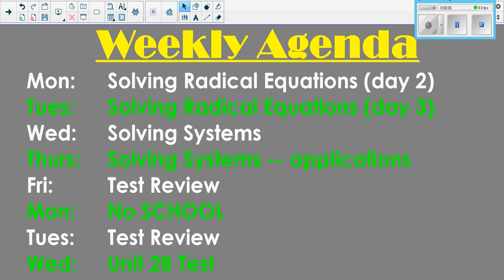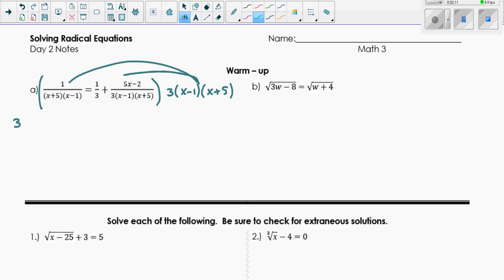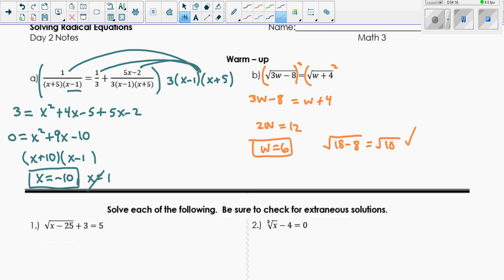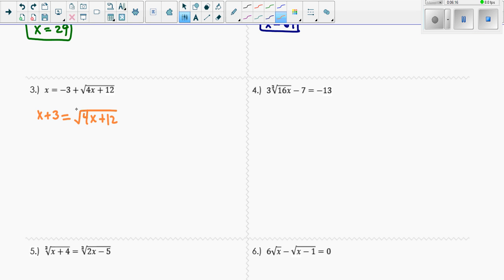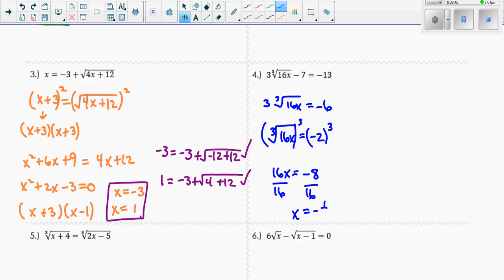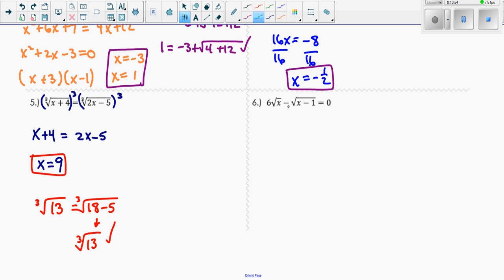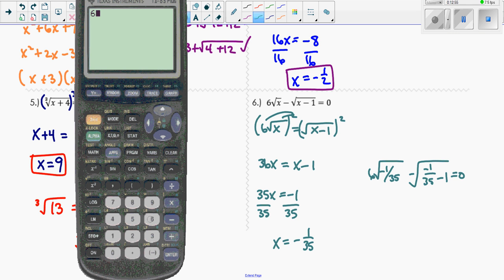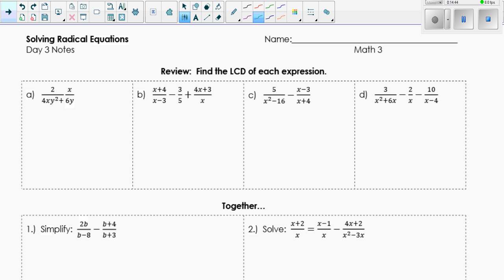Solving Radical Equations (Day 2)